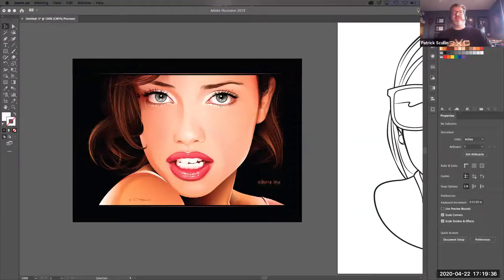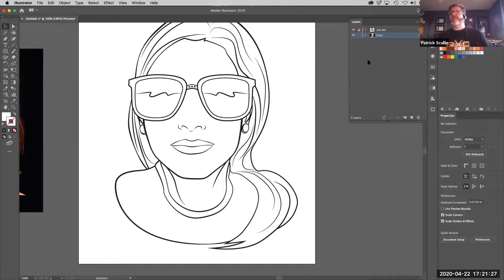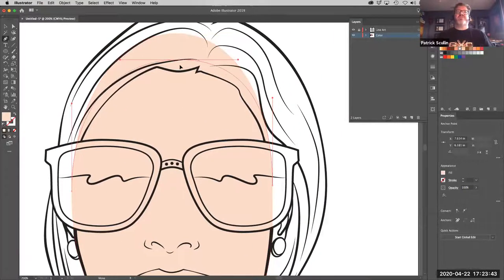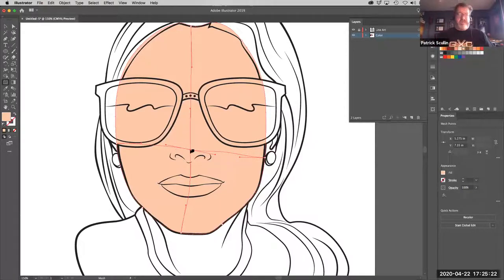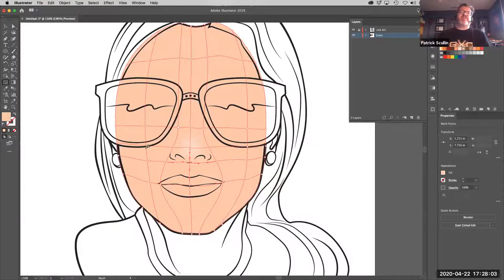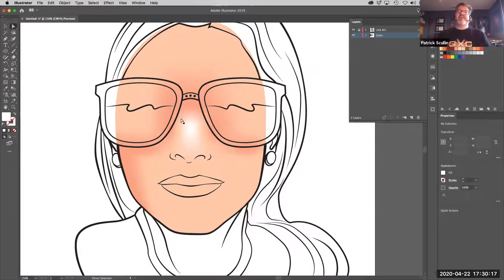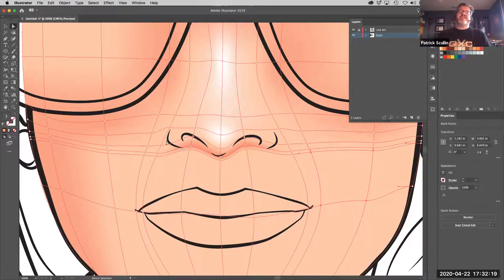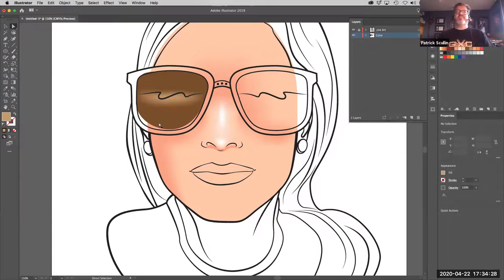How to Use the Mesh Tool for a Portrait in Adobe Illustrator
Professor Patrick explains how to do a basic portrait using the mesh tool in Adobe Illustrator.